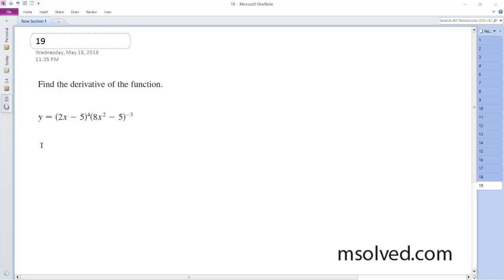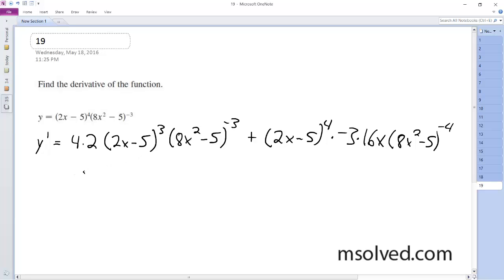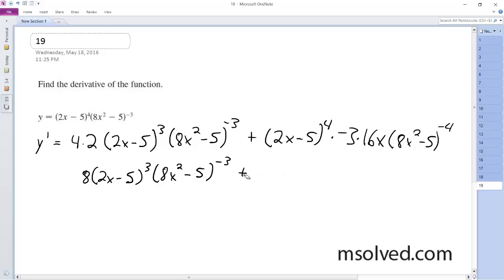y = (2x - 5)^4 (8x^2 - 5)^-3, Find the derivative of the function.